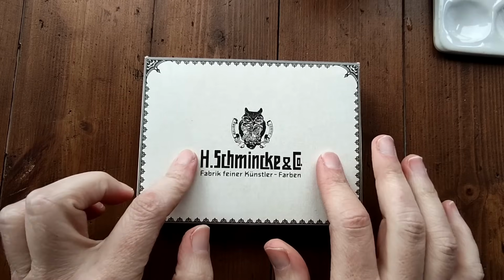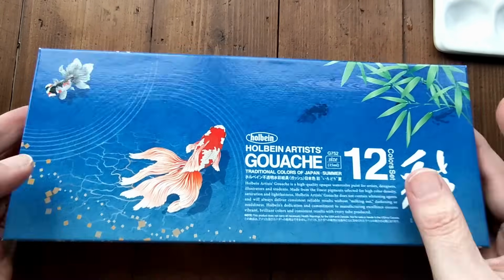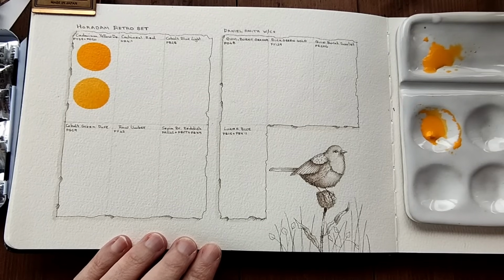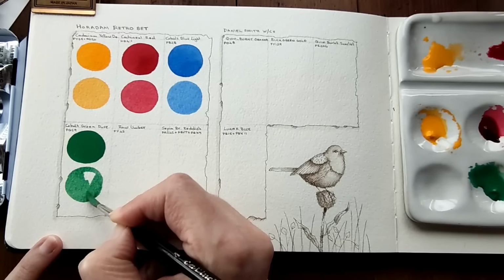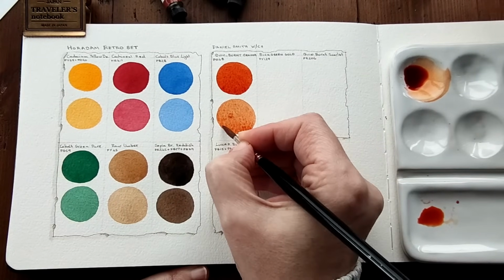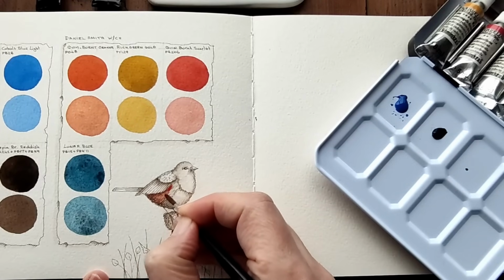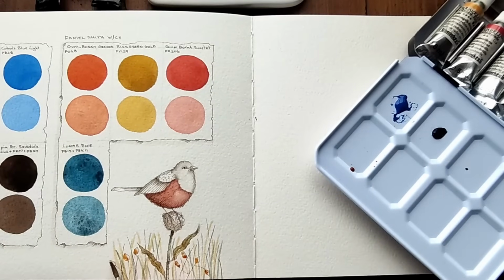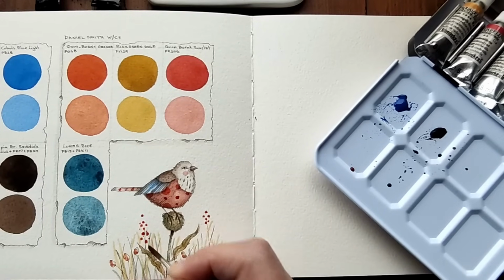A Little Art Haul - my Black Friday art purchases ❤️ 🎨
Hello sweet friends! First I'd like to wish you all an incredible 2025! xoxo
In today's video, I'll share with you a little art haul that includes some Black Friday purchases. I'll also be swatching some colours and painting with them. ☺️ I hope you all enjoy the video!
Some of the materials in the video (the ones that I could find online):
Quinacridone Burnt Orange
Lunar Blue
Rich Green Gold
Schmincke Horadam Retro Palette
Holbein Gouache Summer Palette
Baohong Watercolor Sketchbook
My Etsy shop
xoxo
Lily